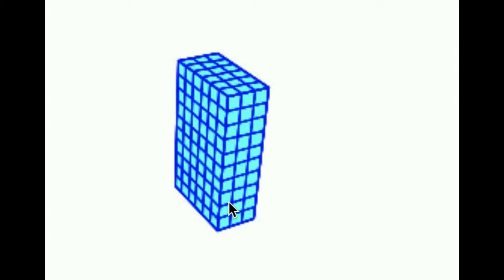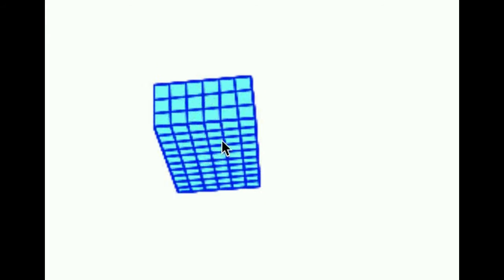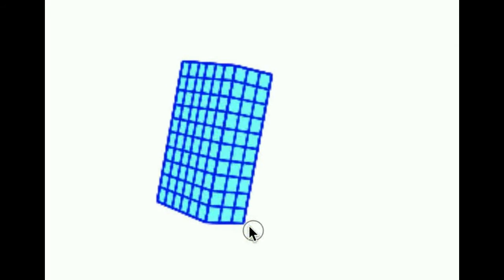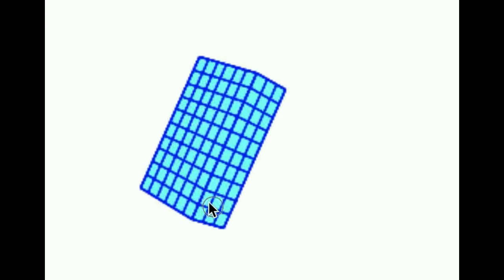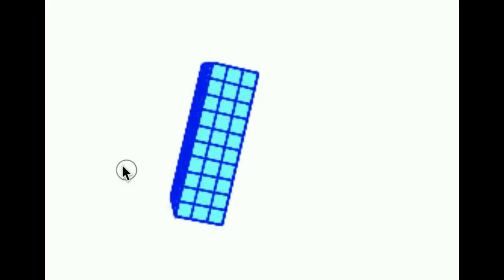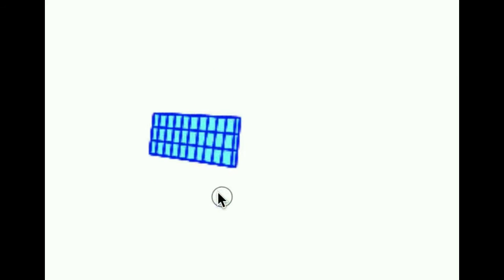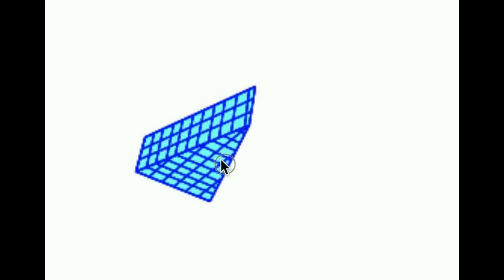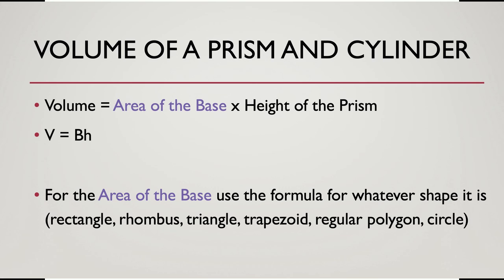Volume of a Prism and Cylinder